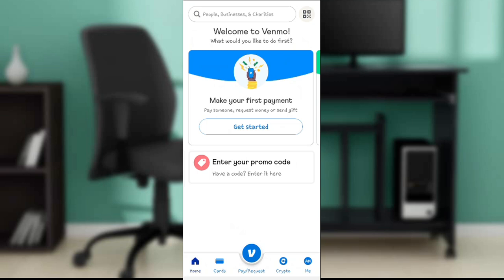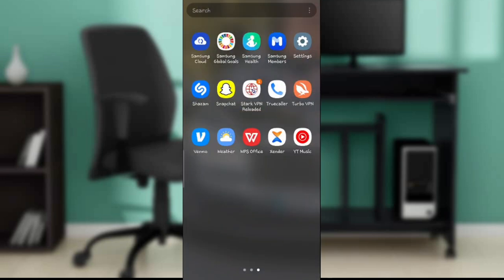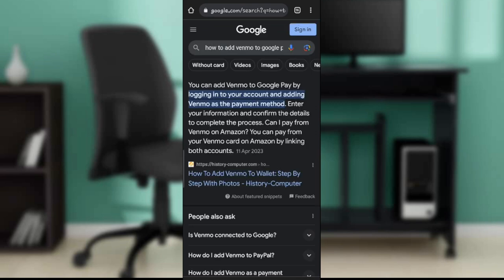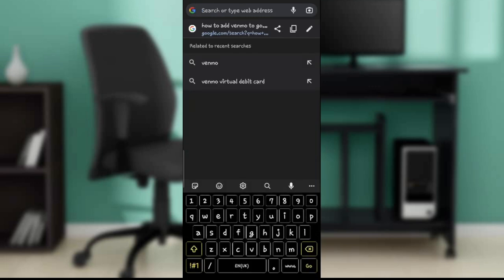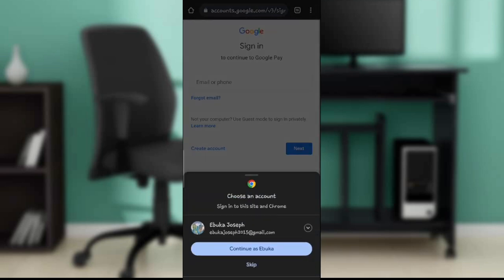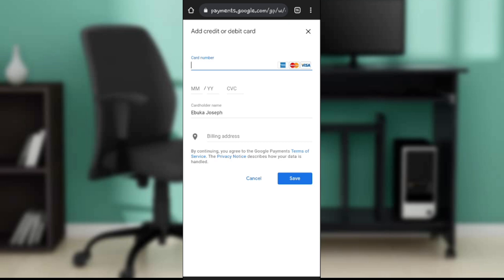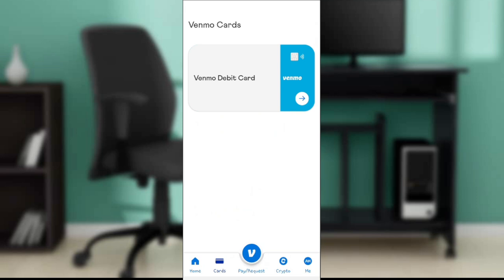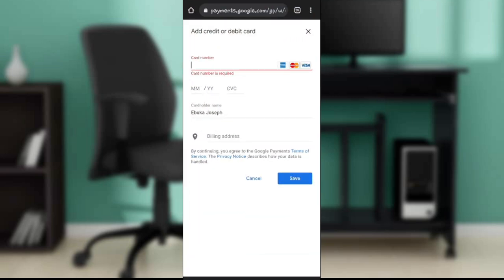How To Add Venmo To Google Pay (Easiest Way)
Today we talk about How To Add Venmo To Google Pay, so stay until the end of the video to see the full explanation.